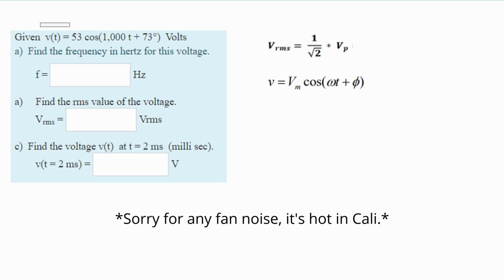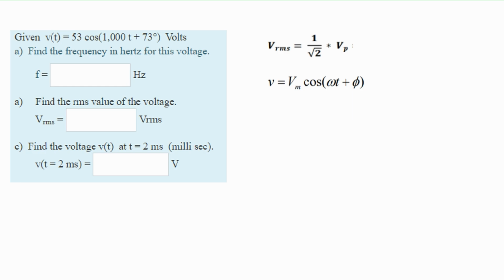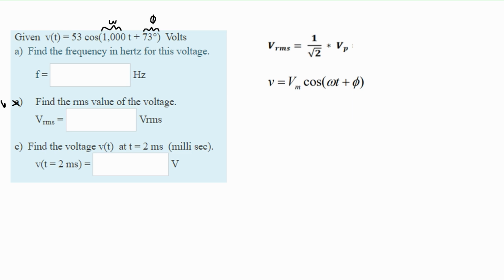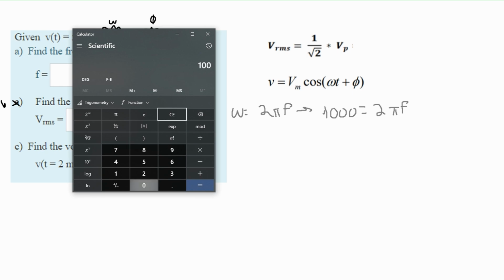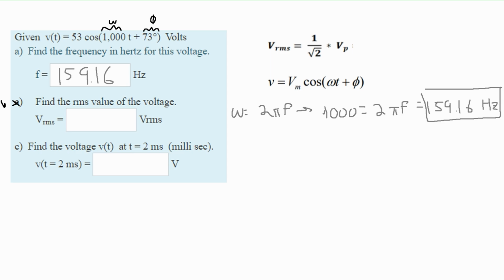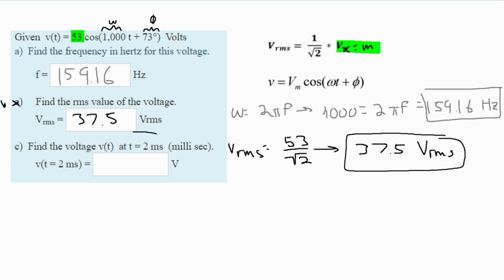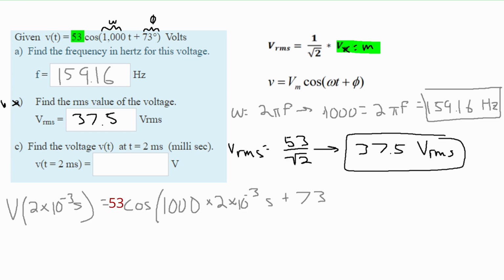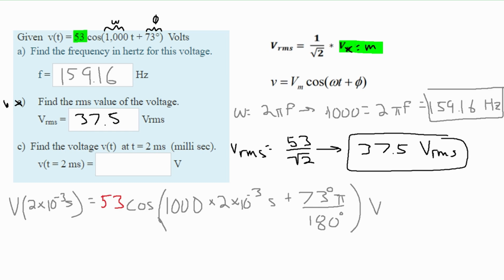Intro to Circuit Analysis | Ch.9 Sinusoidal Steady-State Analysis | Q2: Given v(t) = 53 cos(1,00...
Topics:
Section 9.1 – Sinusoidal Source
Section 9.2 – Sinusoidal Response

Question:
Given  v(t) = 53 cos(1,000 t + 73°)  Volts

a)  Find the frequency in hertz for this voltage.
        f = _____ Hz

a)     Find the rms value of the voltage.
        Vrms = _____ Vrms

c)  Find the voltage v(t)  at t = 2 ms  (milli sec).
        v(t = 2 ms) = _____ V